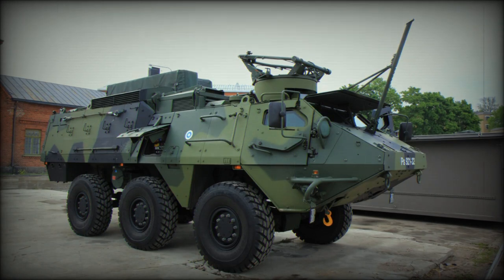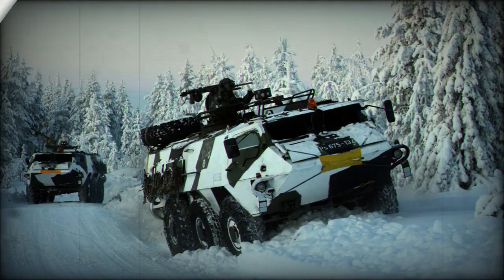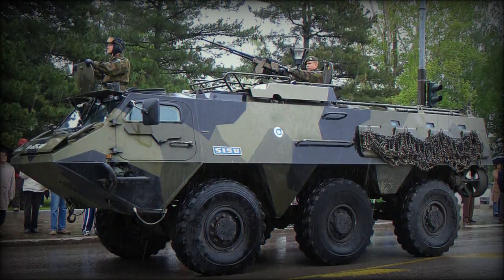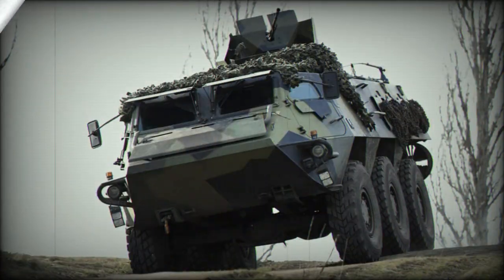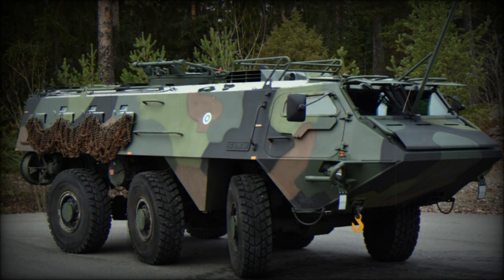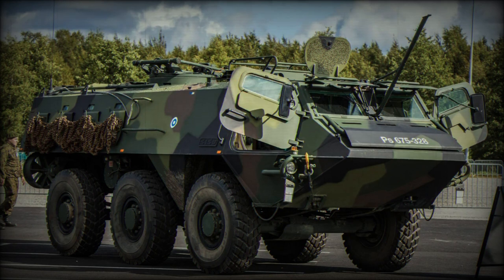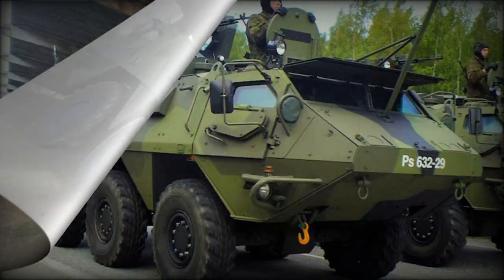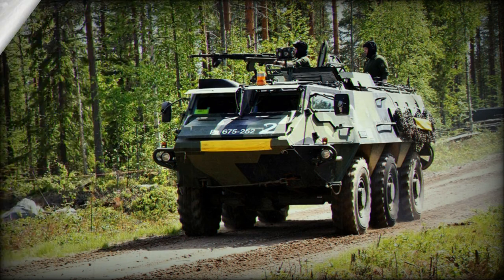The Sisu XA 180 APC has an unusual layout with the engine located behind the driver